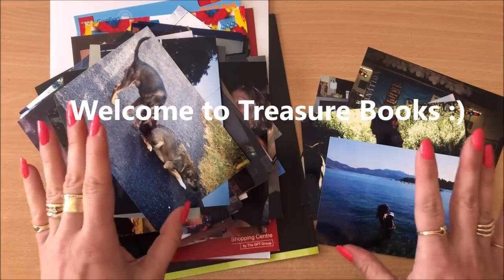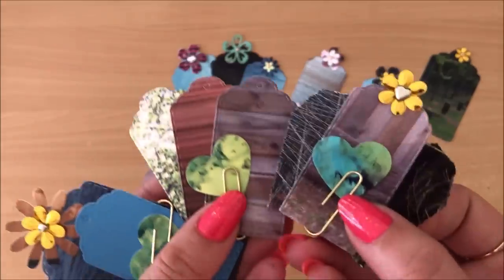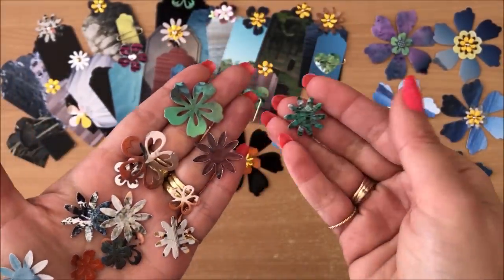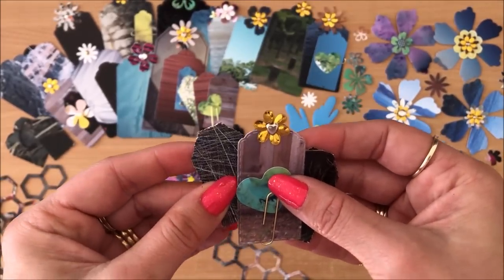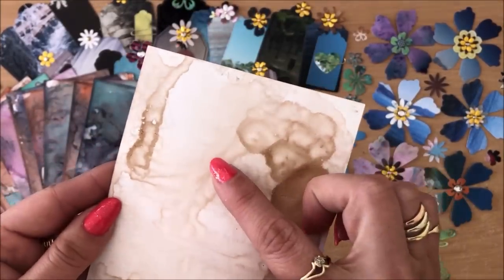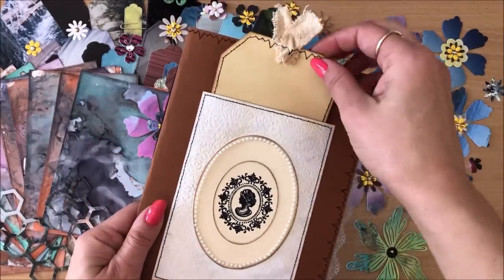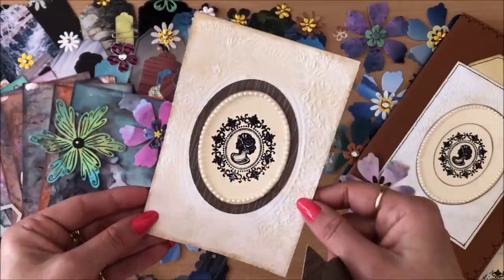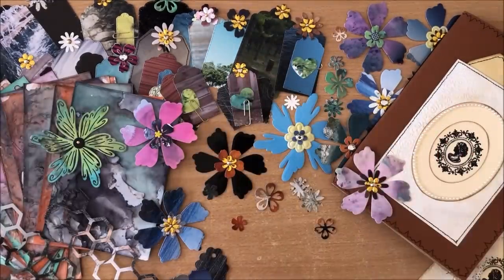QUICK INSPIRATION SERIES: EP#3 - Old Unwanted Photographs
Decluttered your photos lately? Maybe now is the time, because in this video we are making a whole bunch of crafty stuff with Old/Unwanted Photographs! Enjoy :)